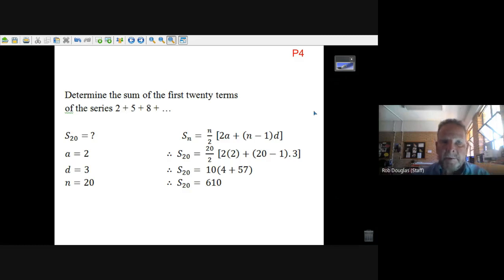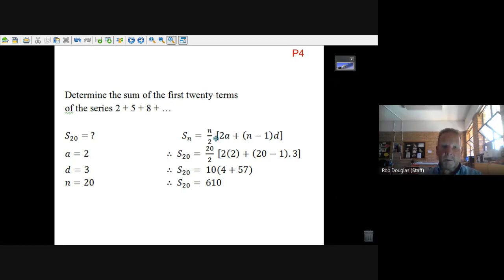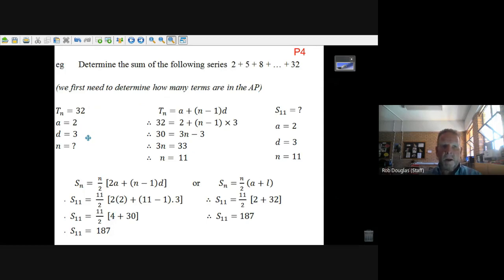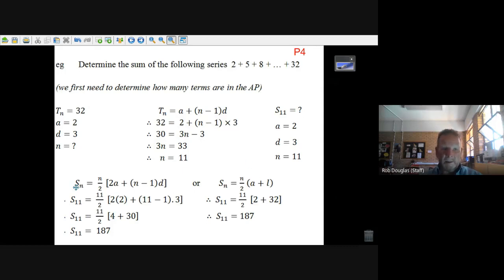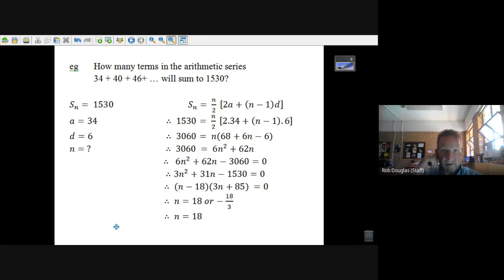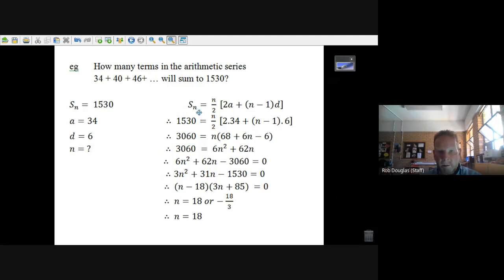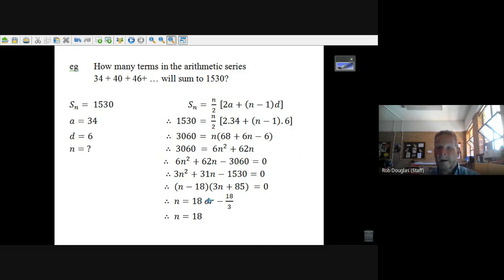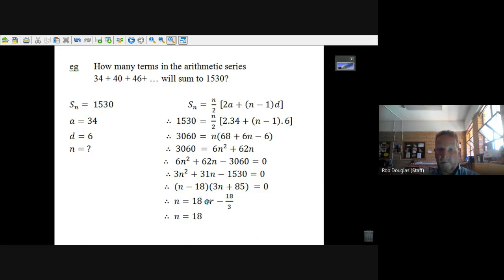Aithmetic series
Gr 12 Sequences and Series SA curriculum